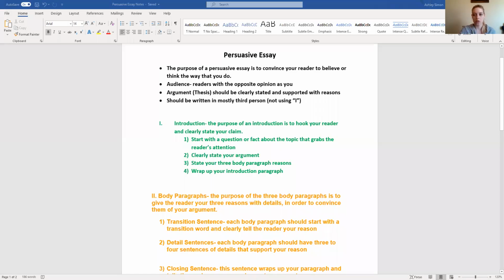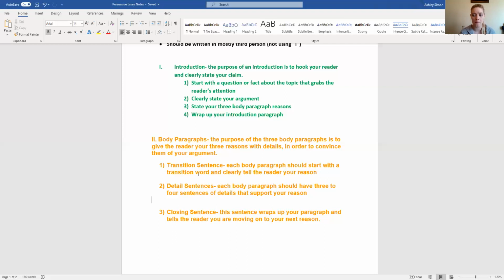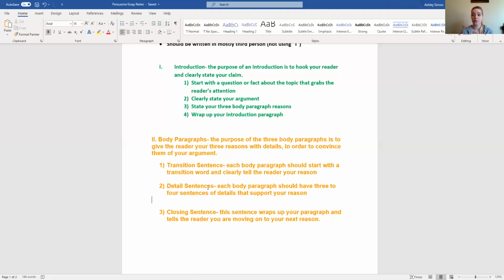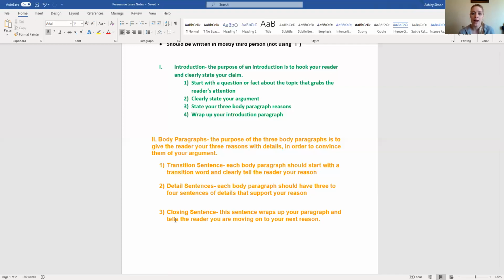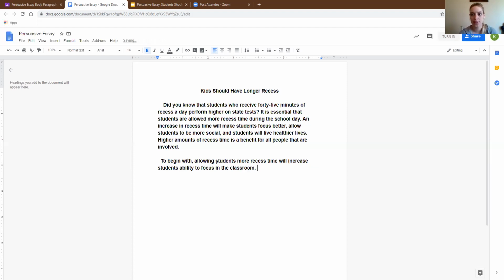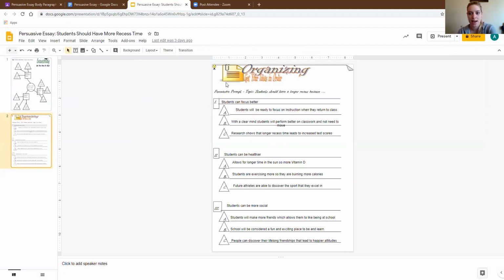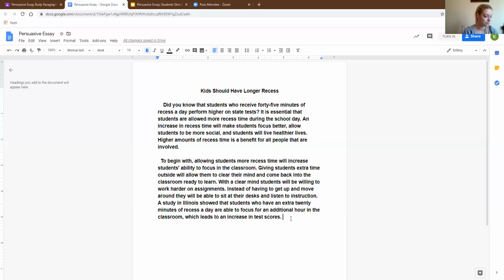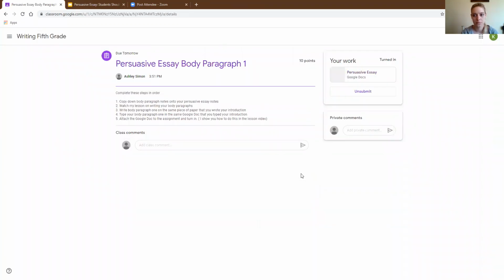Persuasive Essay: Body Paragraph 1